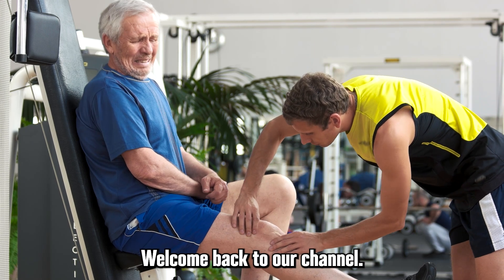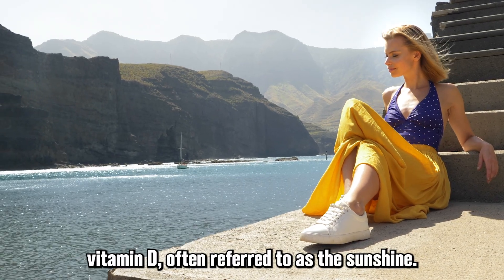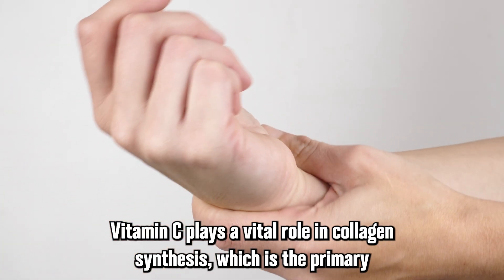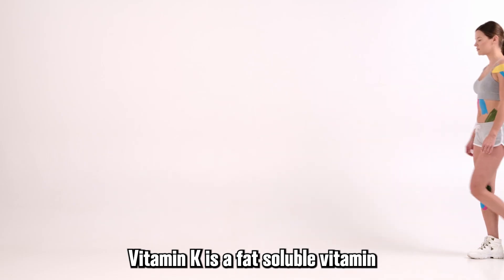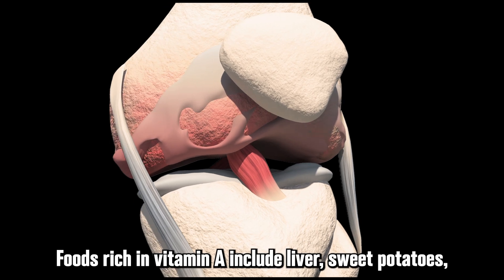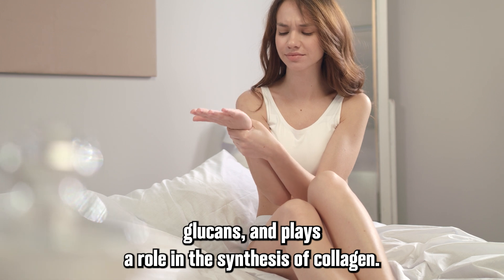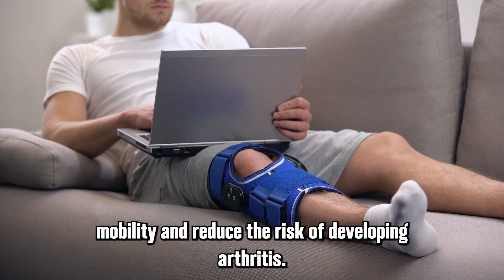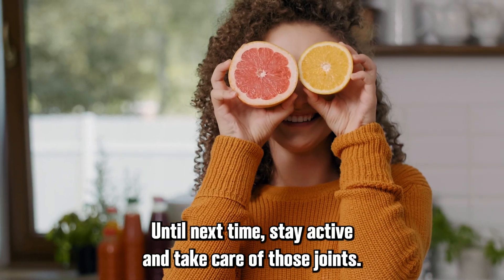Joint Health Boost: 8 Essential Vitamins for Pain-Free Movement & Flexibility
In this video, we explore the top 8 essential vitamins that support joint health and mobility, reduce inflammation, and help prevent joint-related issues. Learn about the benefits of each vitamin, their dietary sources, and how they contribute to an active and pain-free lifestyle.